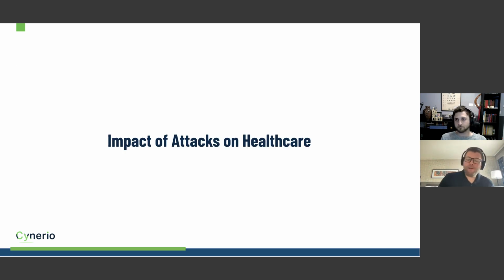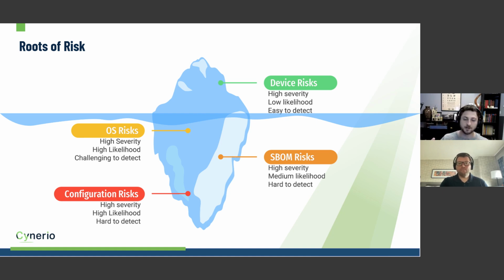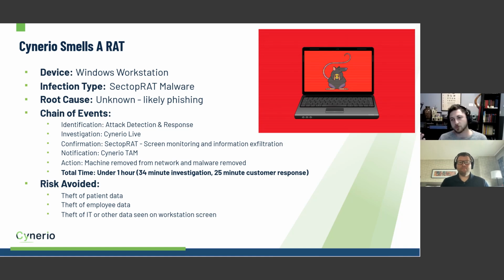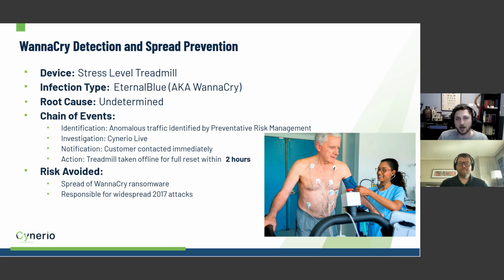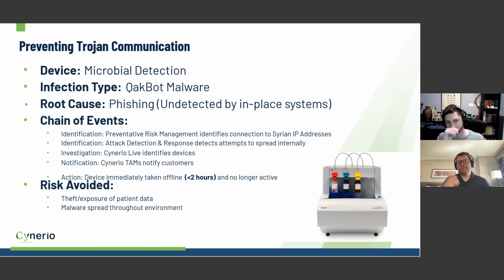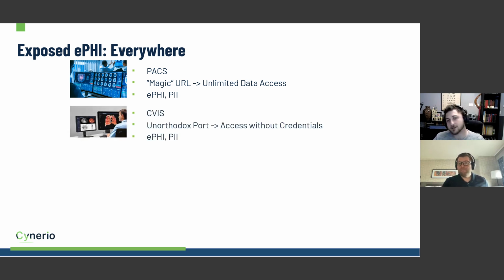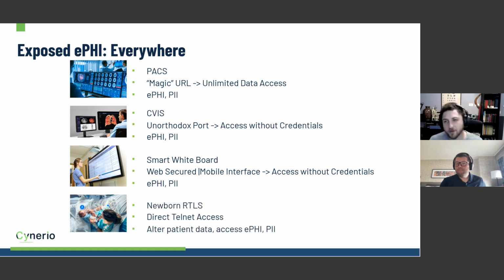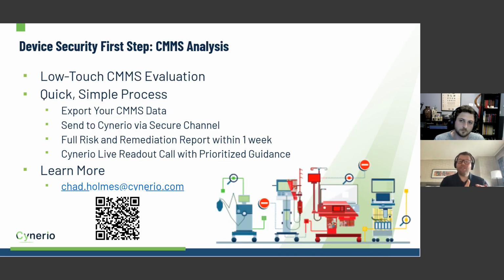Active Attacks on Healthcare: Examples, Protections and Lessons Learned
In recent years healthcare environments have become a prime target for cybercriminals due to underfunding, lack of expertise and lagging cybersecurity practices. Recent studies including The Insecurity of Connected Devices in Healthcare 2022 have clarified the threat landscape, with far higher levels of attacks, repeat attacks, ransomware payments and adverse patient outcomes than previously thought. Join healthcare cybersecurity and hospital leaders they discuss recent studies, share first-hand experiences, and most importantly, share techniques and technologies being used to reduce the impacts of cyberattacks. These will include:
-Details about the most common attacks on healthcare from Ransomware to RATs
-Examples of attacks on devices ranging from Stress Level Treadmills to Microbial Detection Units
-Modern techniques are being used to identify attacks in minutes and completely address them in hours